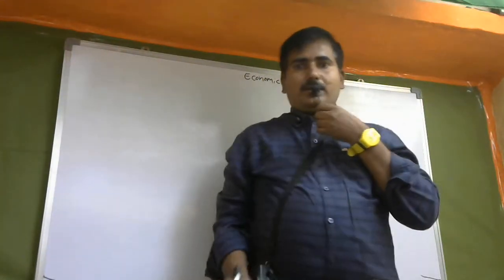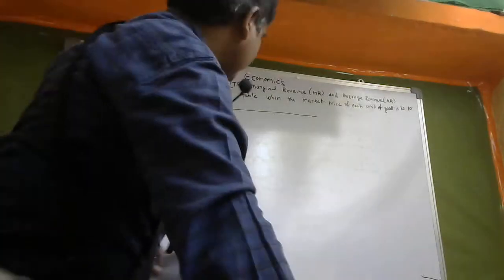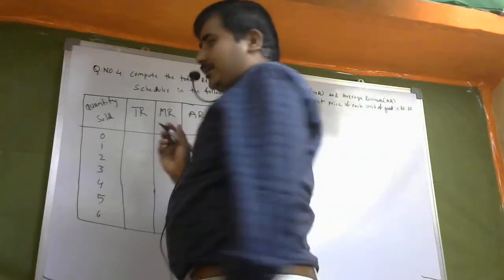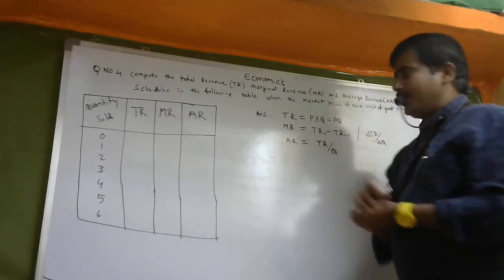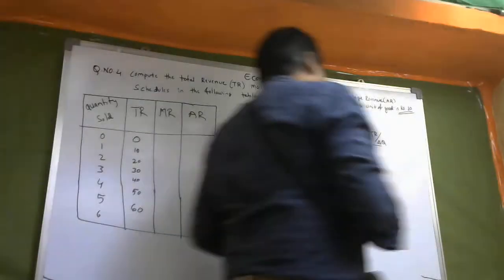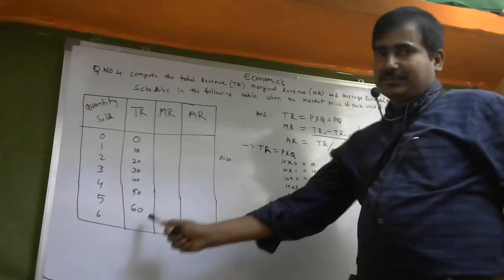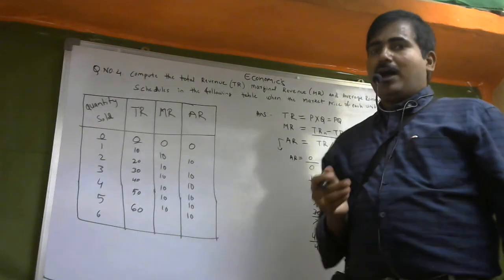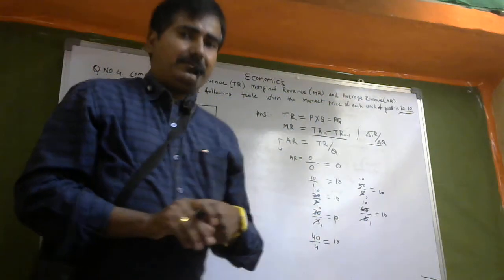Revised question bank (TR, AR ಮತ್ತು MR ಗಳನ್ನೂ ಕಂಡು ಹಿಡಿಯುವ ವಿಧಾನ FIXED 5.marks)#2024-25